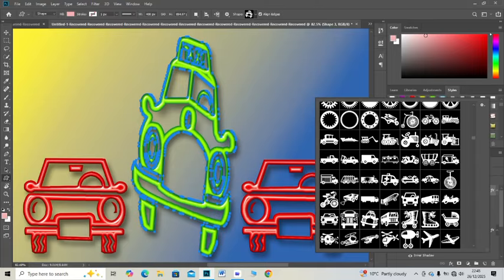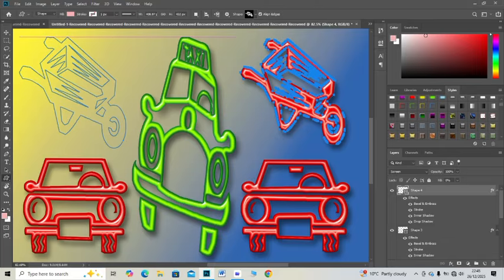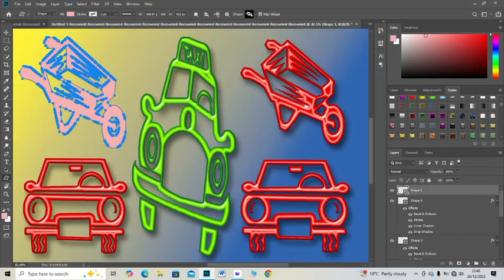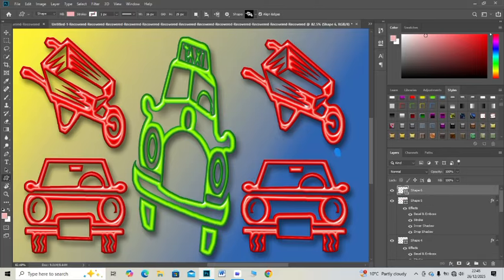HDR 4K Portrait|Professional Retouching LookCanonR5 + Photoshop ColorGradingMasterclass#E9DED78#1621